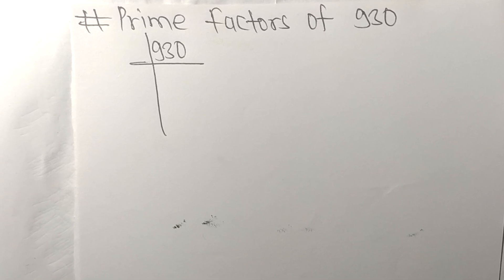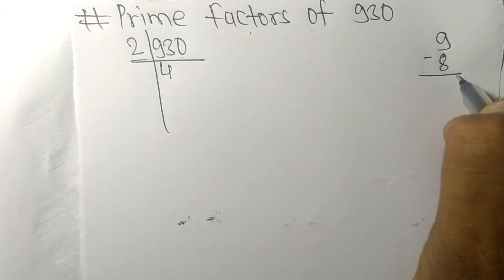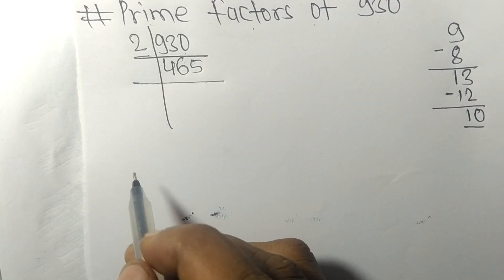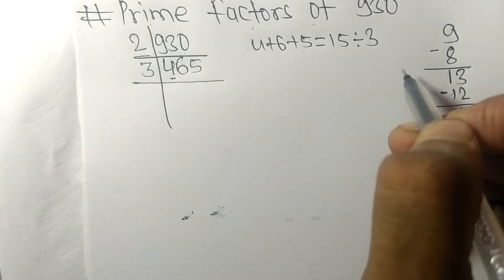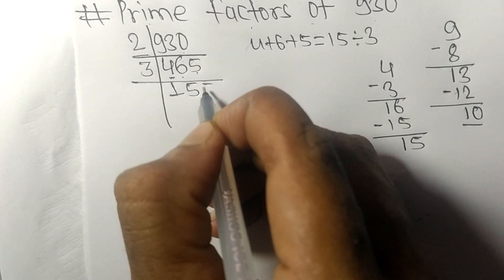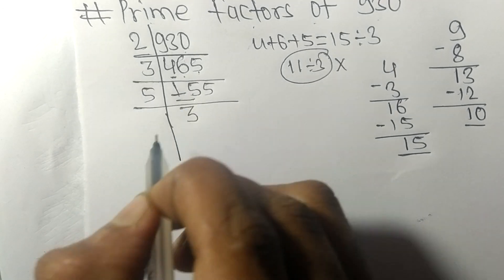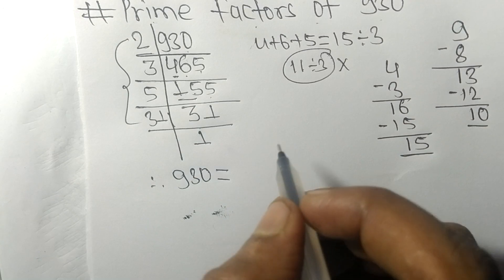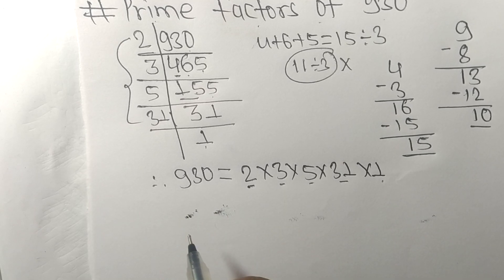Prime factors of 930